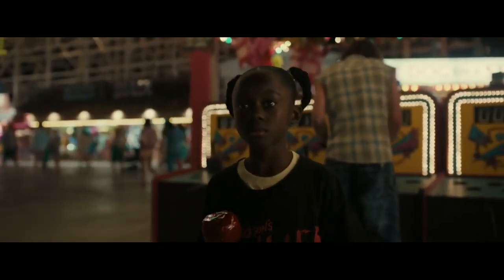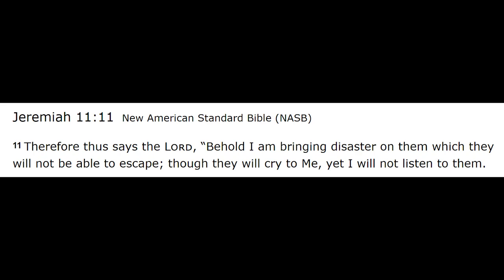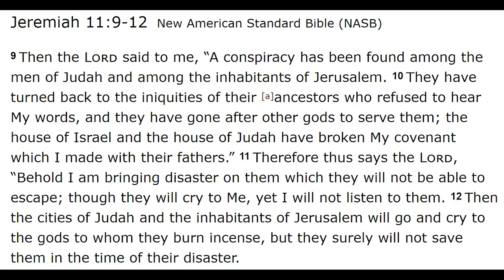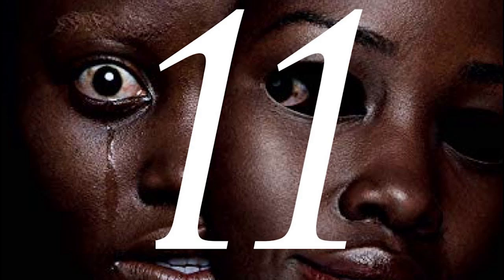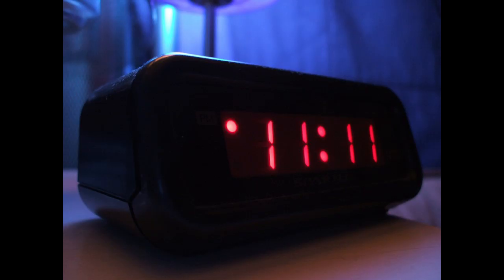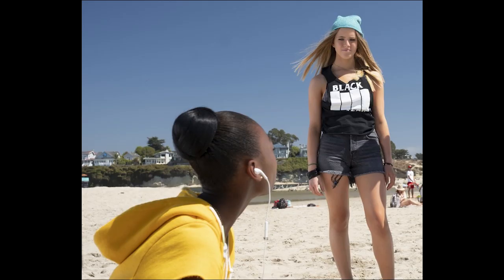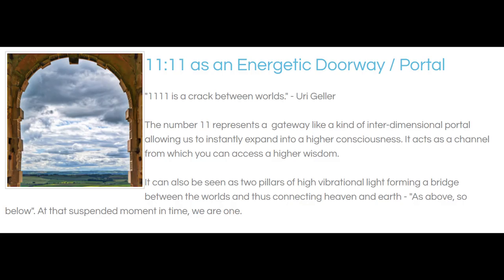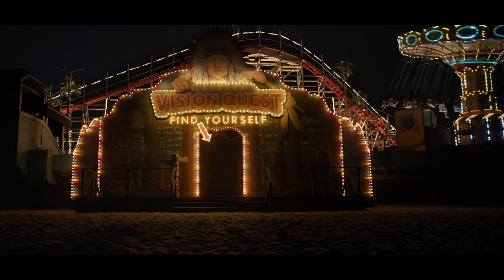Us Movie Explained!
The Jordan Peele film Us contains may Easter Eggs and hidden messages. In this video, I attempt to explain the meanings behind some of the hidden symbols. Us Movie Explained // Us Movie Easter Eggs